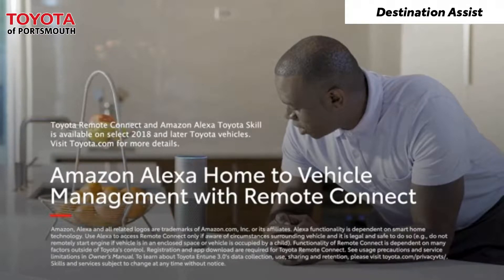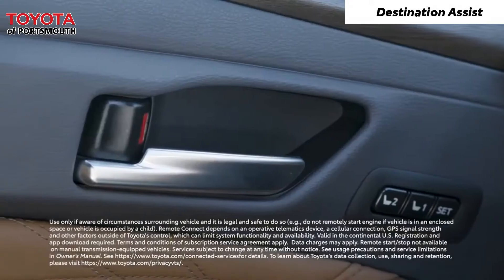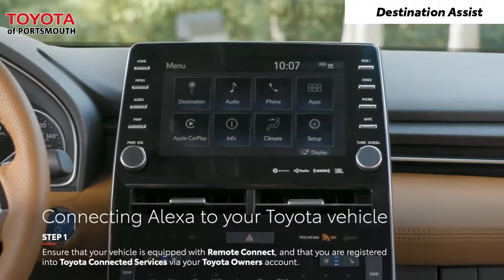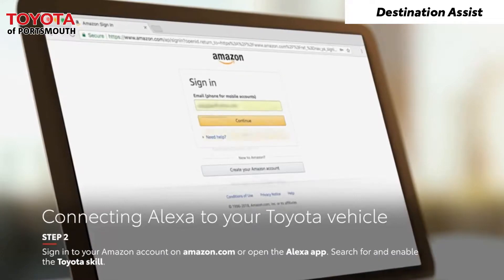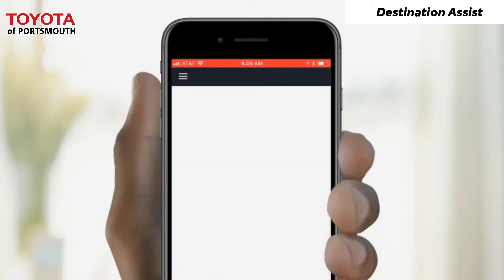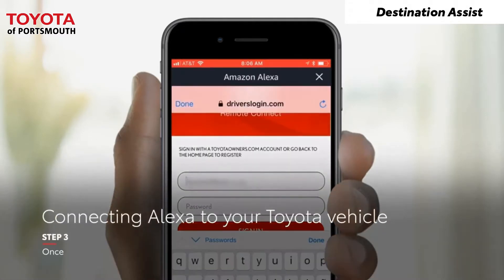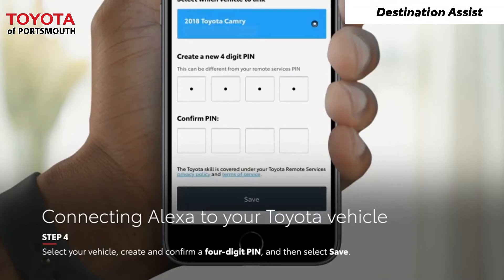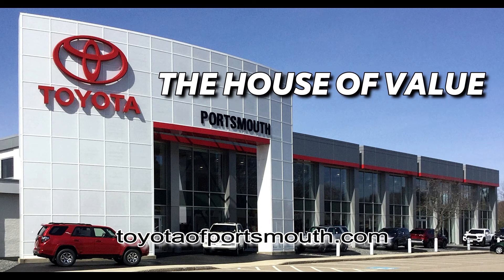Toyota of Portsmouth Remote Connect Alexa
Toyota of Portsmouth
The House of Value
Toyotaofportsmouth.com

Here's how to connect with Alexa